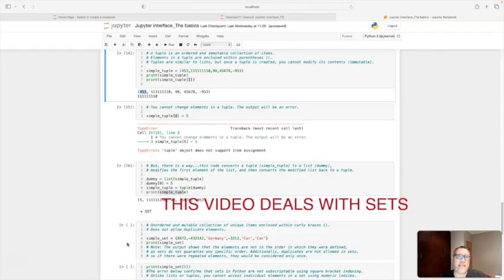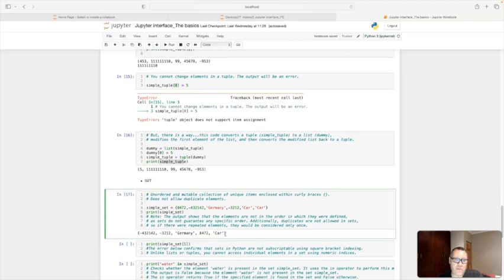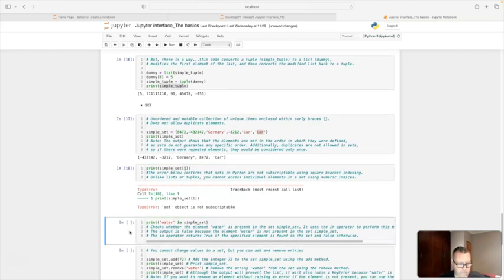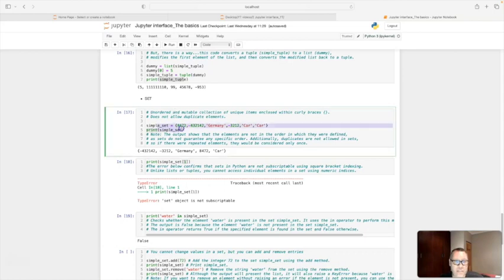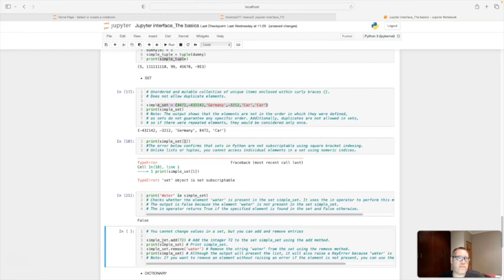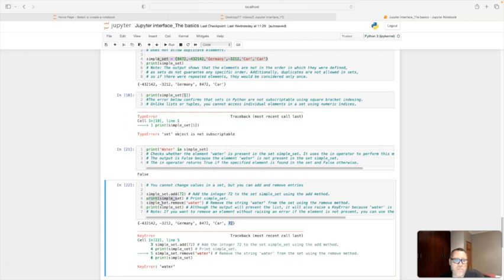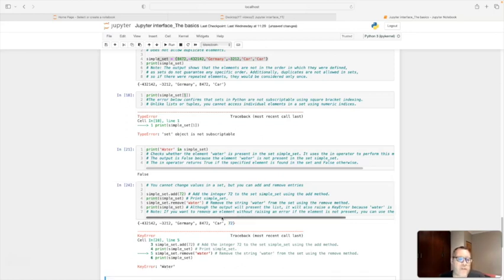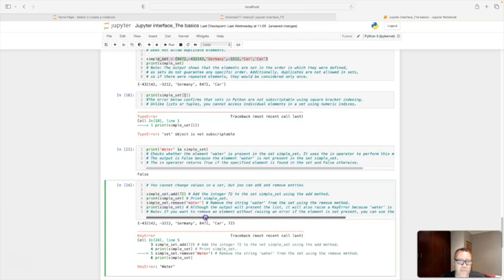SETS | PYTHON on JUPYTER NOTEBOOK: interface part 2.3 OF 2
In this video, I continue the series on the Jupyter Notebook interface and deal with sets as a collection of variables in Python. Please watch the other videos on Lists, Tuples and Dictionaries on the channel for all beginners wanting to code on Python.